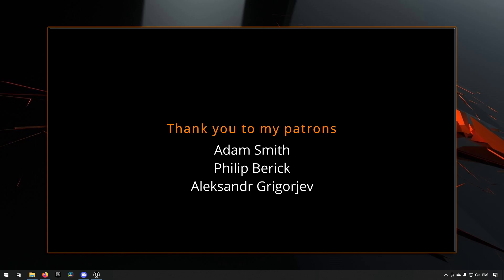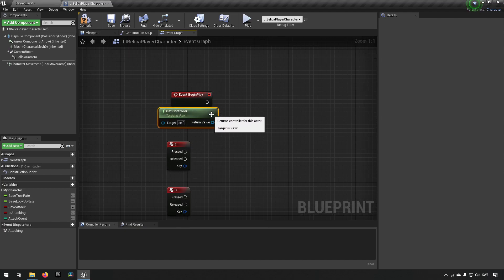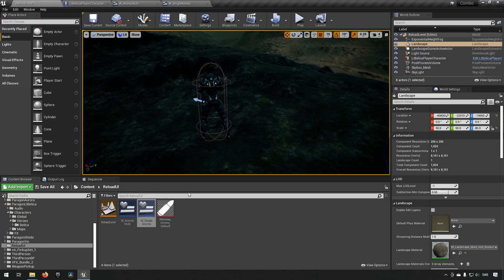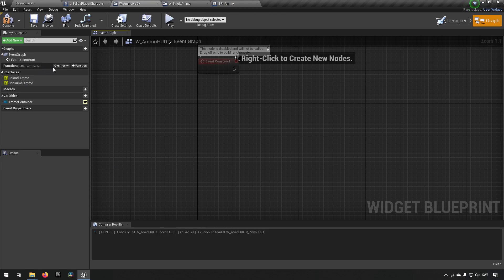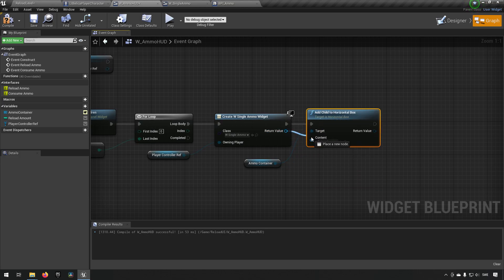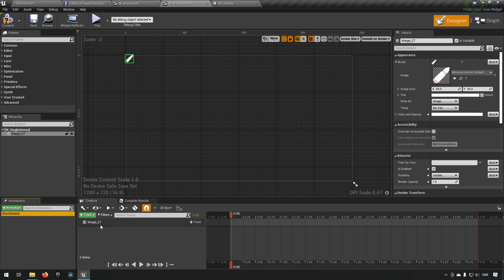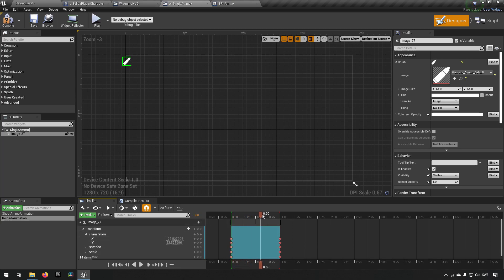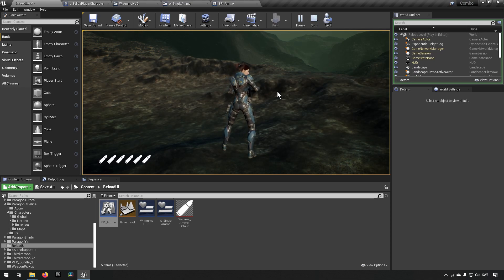Tutorial request: Dynamic ammo reload UI - Unreal Engine 4 + Unreal Engine 5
In this episode we take a look at how you can create an animated UI consisting of a widget pre resource, like one widget per ammo in Unreal engine 4 and Unreal engine 5.